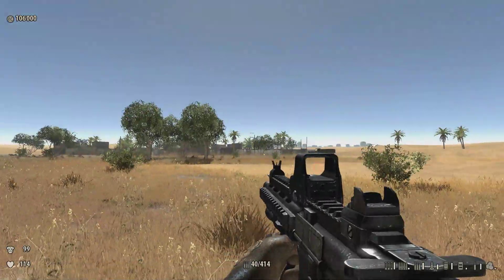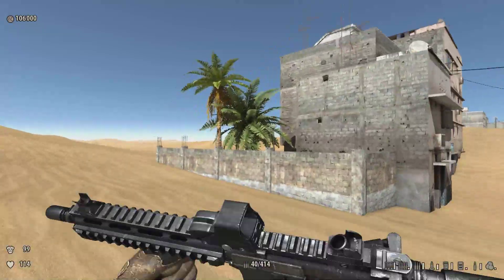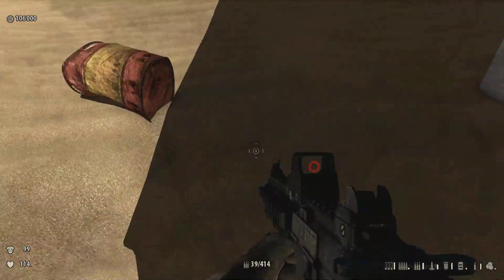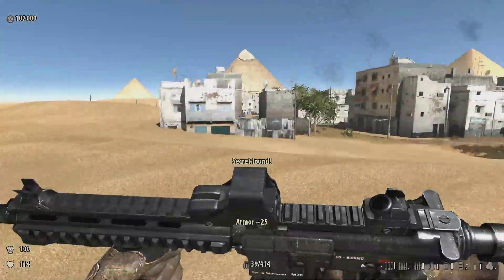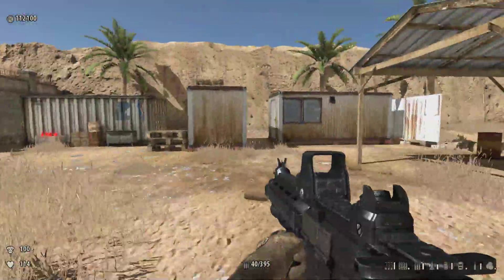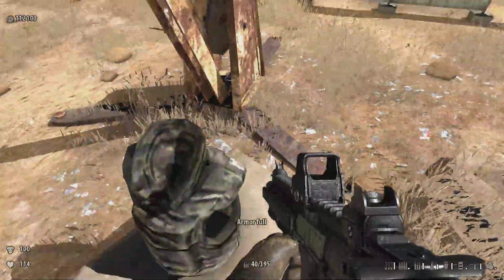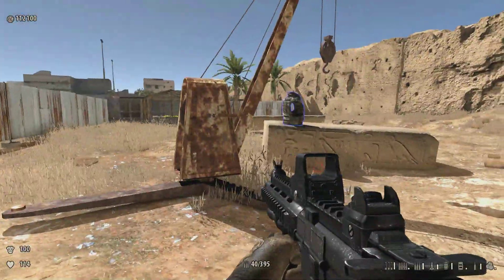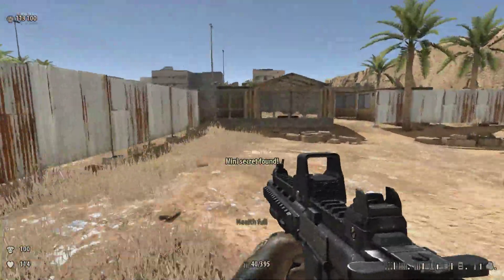Serious Sam 3 BFE - The Silent Riddler - 2/4, Secrets #3, 4, 5 and 6